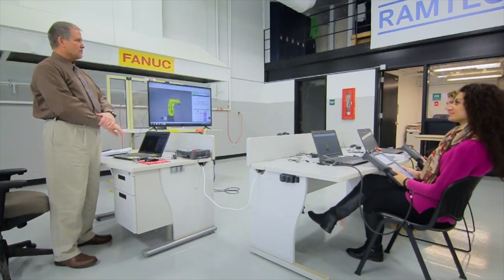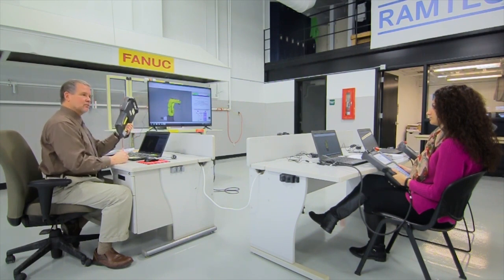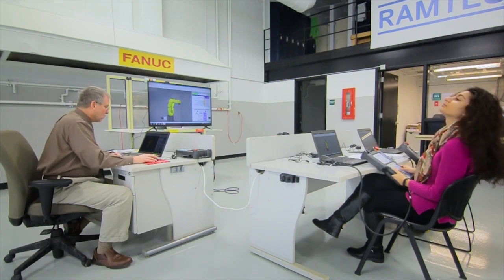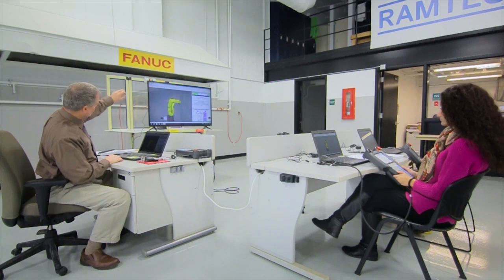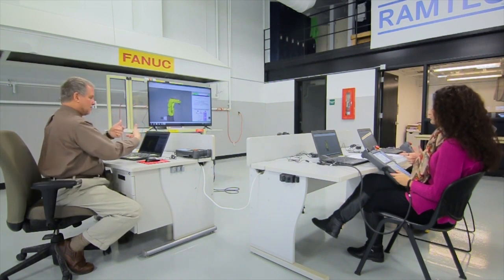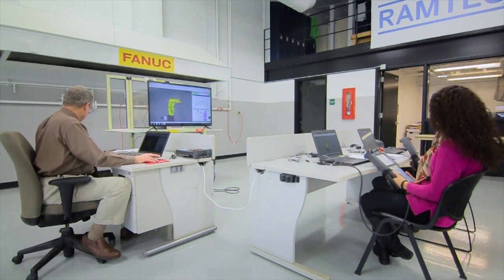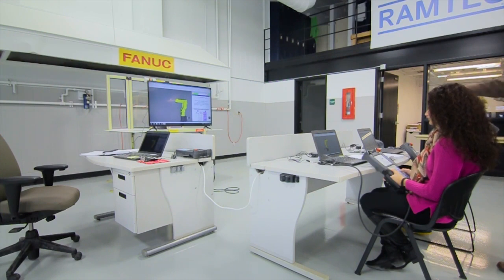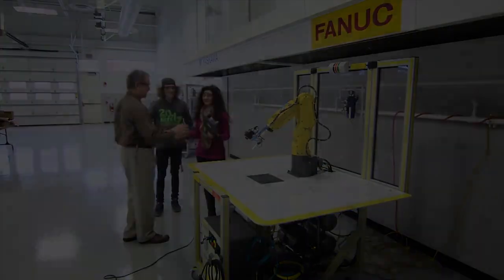HasslerKentState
FANUC classroom demo for Kent State University CERT